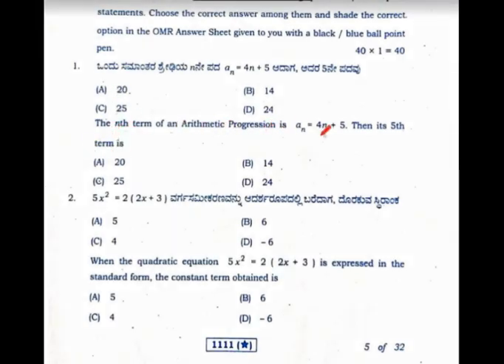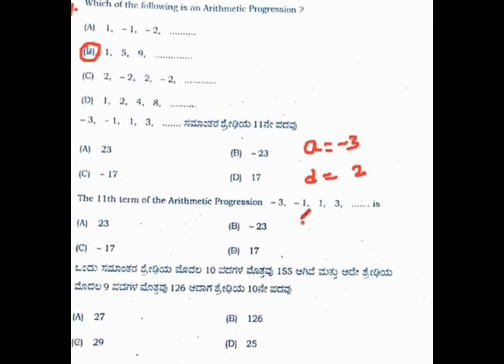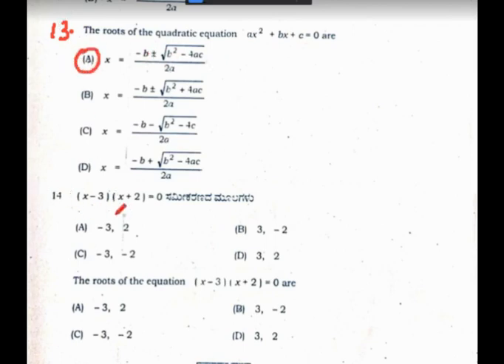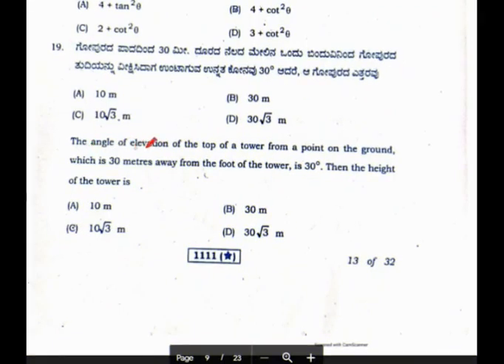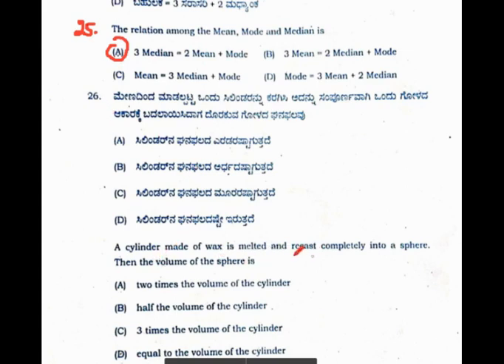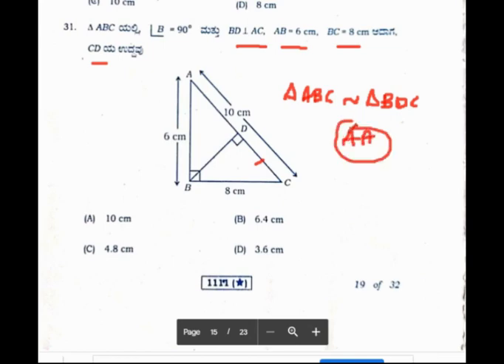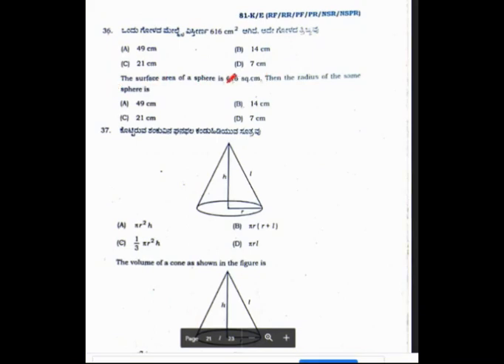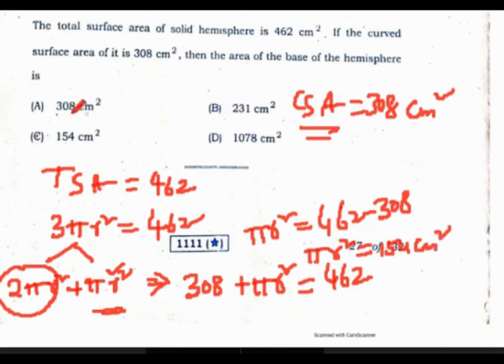maths answer key 2021. Answer key to Maths question paper. Maths key answers 2021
Maths key answers to final exam 2021.